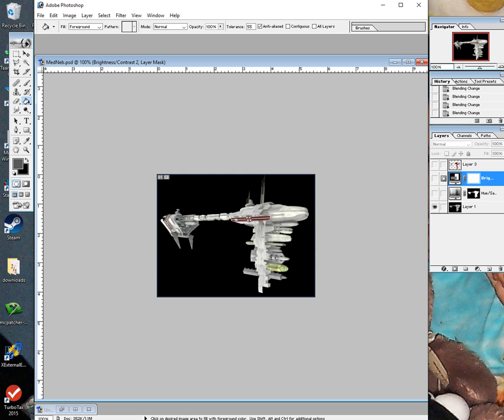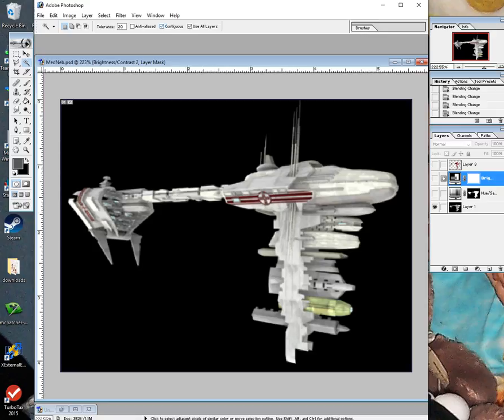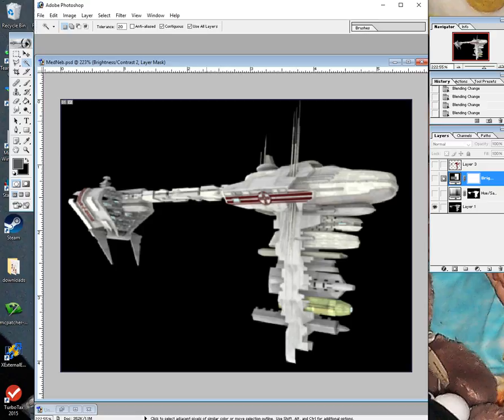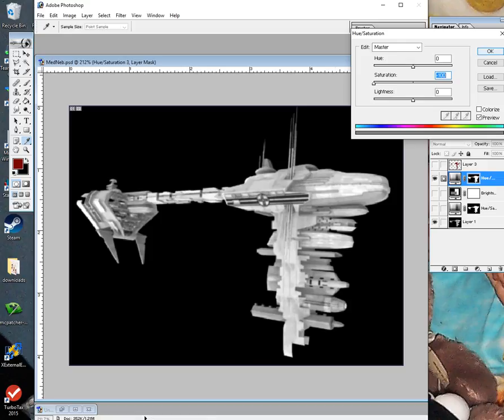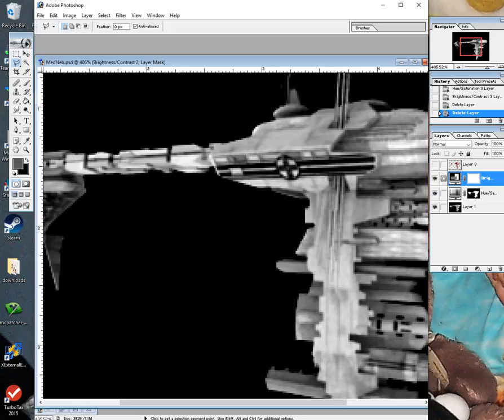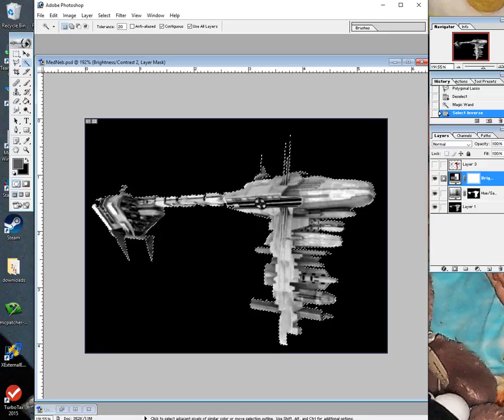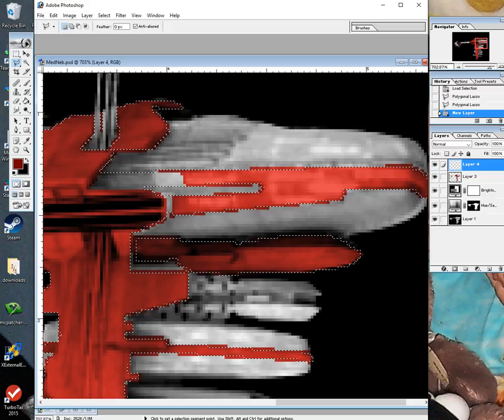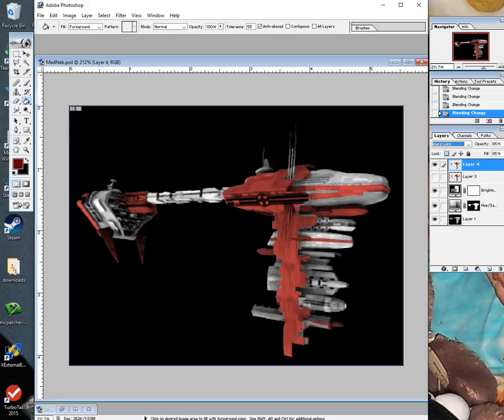SWC Photoshop Tutorial- Layers, Selections and Masks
Beginner level tutorial on Photoshop 7.0 on a SWC Med Neb.